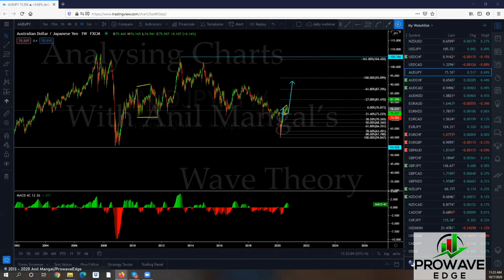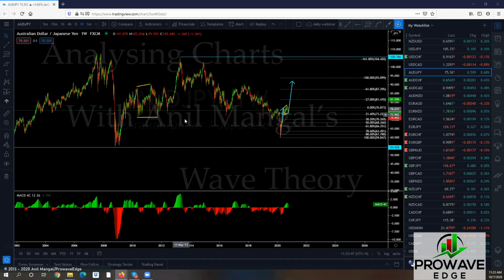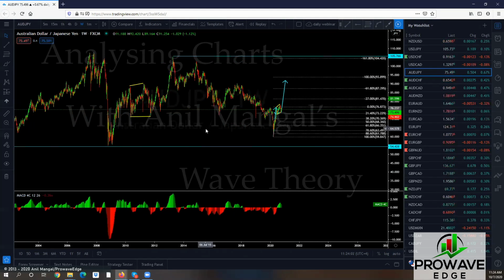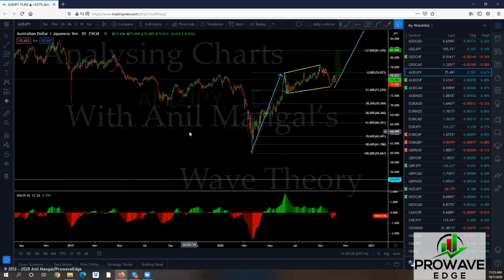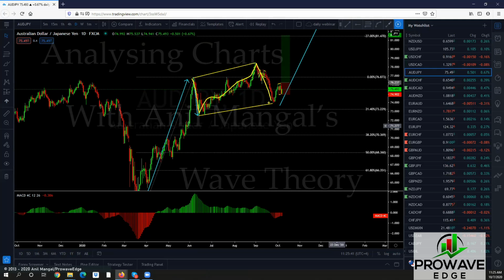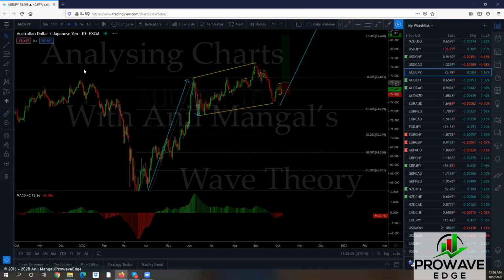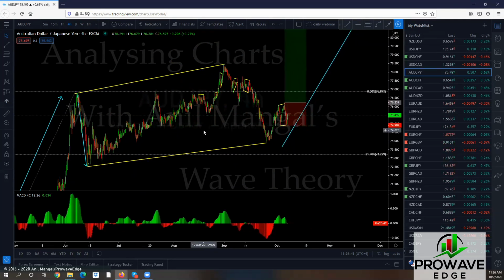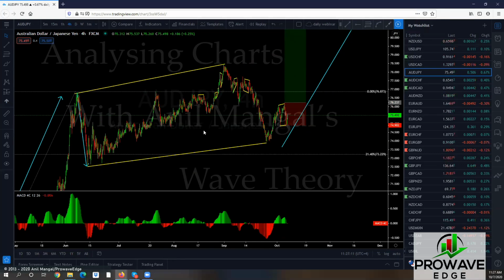How To Do Forex Trading Using Wave Analysis and Trading Aussie Pairs - AUD JPY Forecast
There is a colossal Move coming in the Aussie dollar, and you don't want to miss it.

The Aussie currency is going to make a very very big if you look at all the Aussie payers.

You can see that move coming.

I've been doing a series starting yesterday with the Aussie Troubadours Affairs yesterday. I did the Aussie CAD today. I'm doing the Aussie Yen.

Please check it out as well.

Hope all of you guys are staying safe for those of you who know me.
You have been with me for a while.
And for those of you who have never seen any of my videos. My name is Anil Mangal.

Forex trading is a very profitable endeavor, if you learn the basics and develop them with consistent experience. While you should never expect you will become a professional trader overnight, with persistence, patience and knowledge you will become highly successful at a very short period of time. You must have the confidence to trade for profit currency pair and not worry about losing money while you learn the art. Many people are able to trade for a living with no prior training and no prior experience and they do so without any special skills or knowledge.

While you do not need any trading experience to trade currency pairs the markets, the fact is that there is a lot of risk involved. If you trade unprofessionally and without knowledge then you may lose more money than you begin. You must learn the basics of the forex markets and base currency before you begin to trade to minimize the risk involved. There are many different aspects to forex trading. These include the foreign exchange market, which includes four major areas, namely the Euro, the British pound, the Japanese yen and the US dollar. These four areas work together in a currency market and you must be familiar with each area to succeed in the forex market.

Each of these four areas is a highly volatile trading area with traders and requires the expertise when trading forex  to make a profit in the forex market. The key to the forex market is knowing the different parts and using them in conjunction with one another in order to maximize your gains and minimize your losses so you can trade forex safely with stable price. It is easy to get caught up in the hype of the foreign exchange market and forget the importance of basic fundamental analysis.